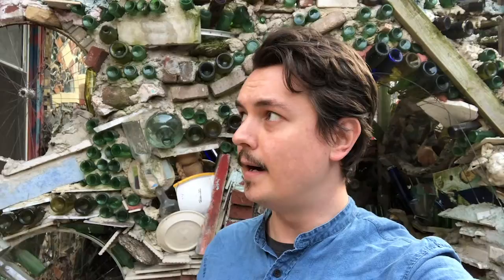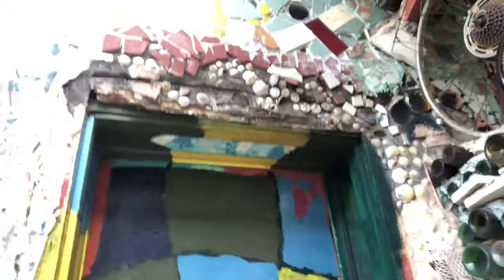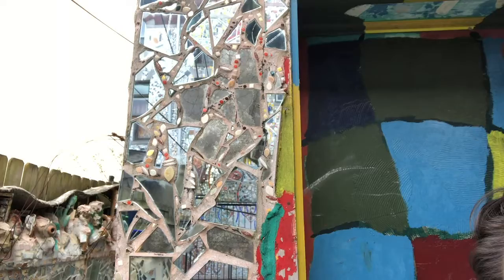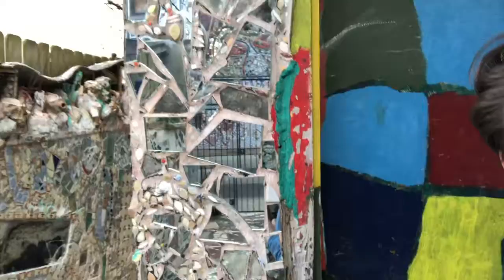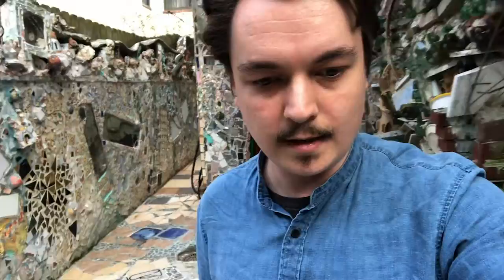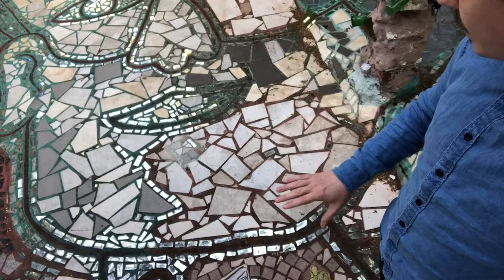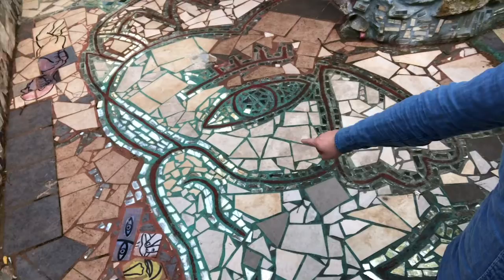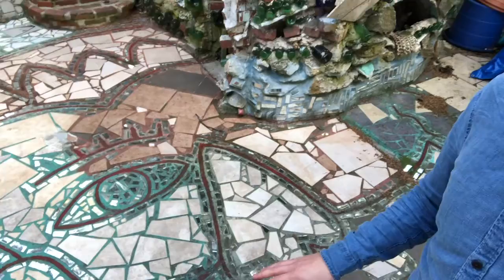Mosaic Musing: Zagar's Changing Style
Exhibitions Manager, Adam, gives some insight into Isaiah Zagar's changing mosaic method over the decades.